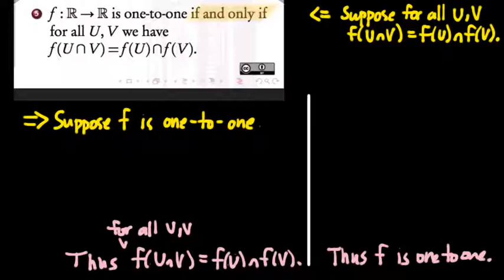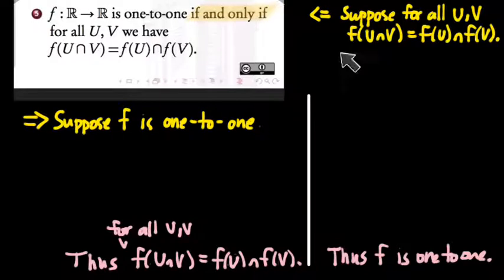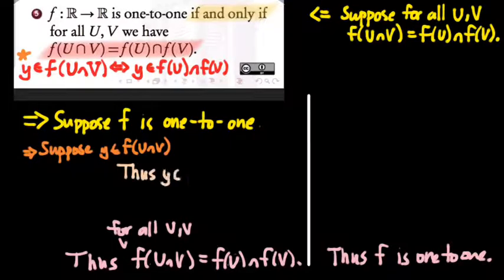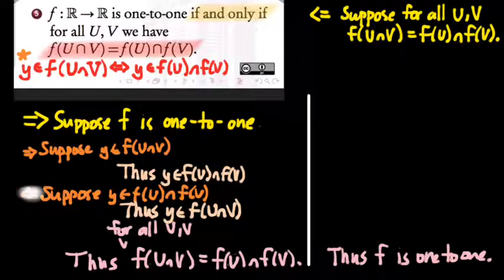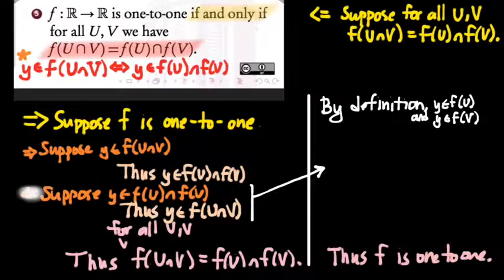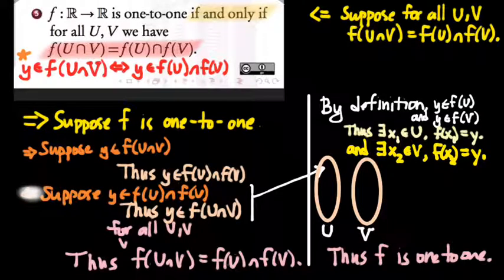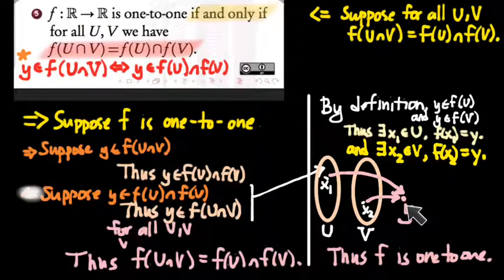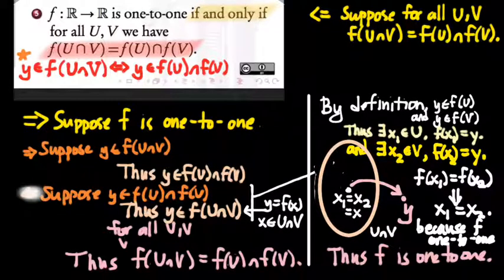401 Proof Clinic Wrapup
2/8/17 Taking apart a tricky proof statement to unpack its biconditional, and its set equality, and use the definition of image to prove one of the three assertions we discover.